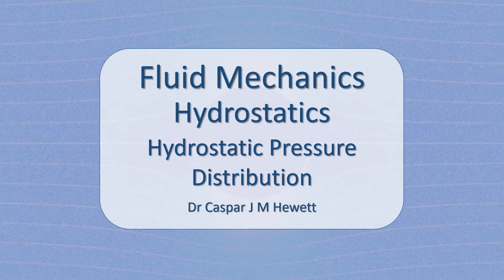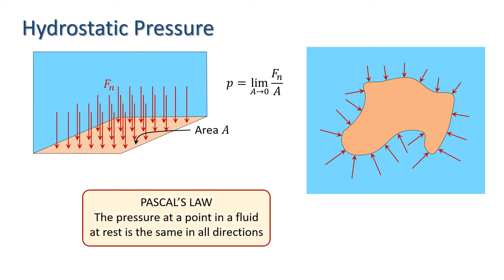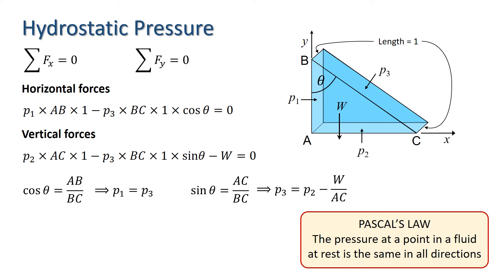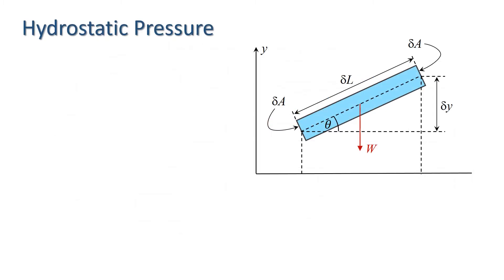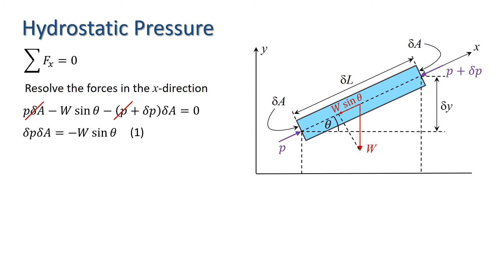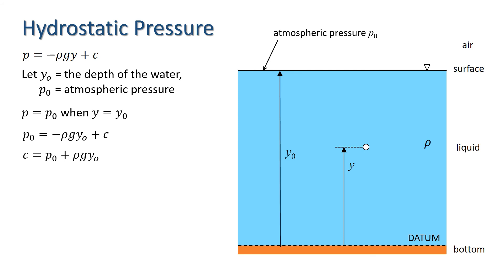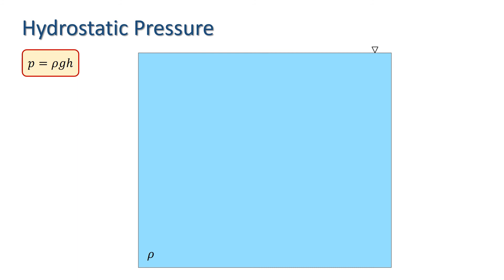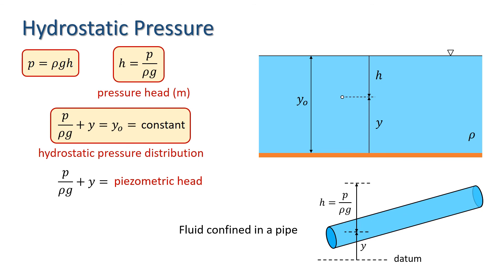Hydrostatic Pressure Distribution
Derivation and explanation of the fundamentals of hydrostatics.